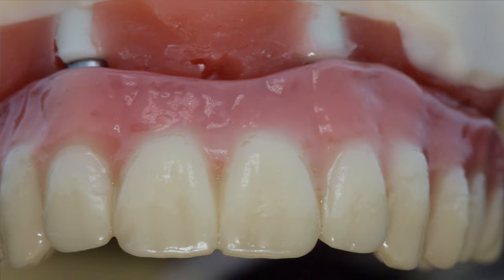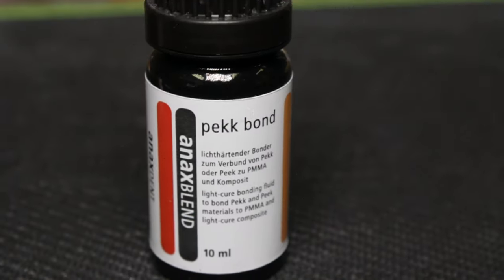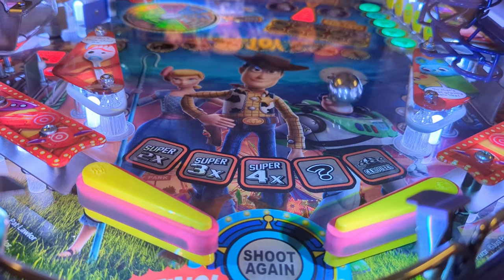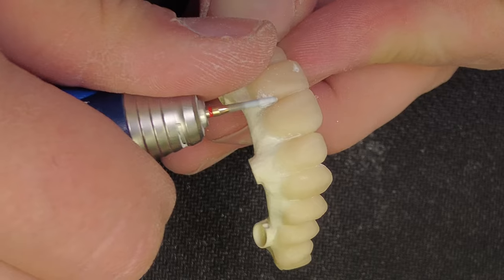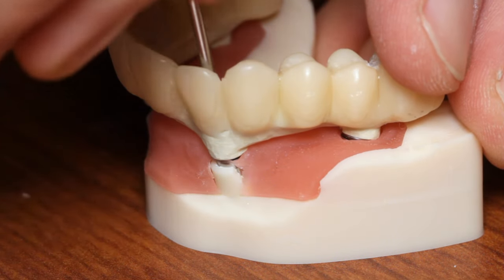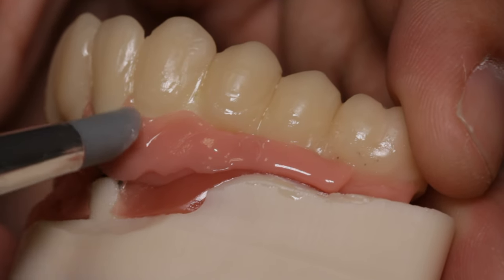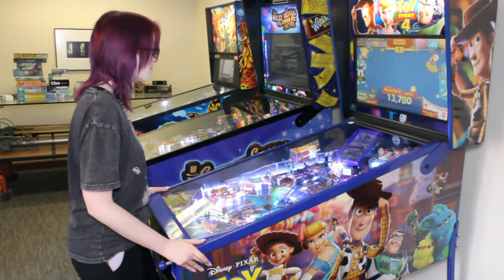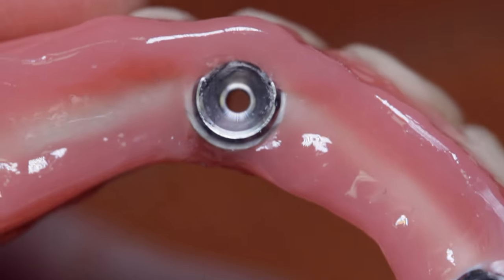How to Finish All On 4 Cases with Nano Ceramic, Trilor Bar, Pink Layering Tutorial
How to finish an all on 4 secrets with Nano Ceramic, Trilor Bar and Pink Composite layering for your All-on-4 dental cases with this comprehensive tutorial! In this step-by-step guide, we'll walk you through the entire process, from start to finish, ensuring your All-on-4 cases are completed with precision and expertise.

Our All-on-4 workflow tutorial covers everything you need to know, from preparation to final touches. Whether you're a seasoned pro or just starting out, this complete tutorial will equip you with the skills and knowledge to elevate your All-on-4 finishing game.

Join us as we dive deep into the All-on-4 finishing process, providing invaluable tips and tricks along the way. From mastering the art of contouring to achieving seamless occlusion, we've got you covered.

In this tutorial, we'll explore the following key steps:

Preparation: Learn how to prepare your All-on-4 cases for the finishing process using Nano Ceramic Jacket from Aidite and Trilor Bar
Contouring: Discover techniques for contouring the prosthetic teeth and gums to achieve a natural-looking smile.

Layering Pink: Learn how to layer Pink Composite the All-on-4 restoration to a high shine, leaving your patients with a dazzling smile.

Final Touches: Put the finishing touches on your All-on-4 cases, ensuring every detail is perfect before sending the patient home.
Whether you're a dentist, dental technician, or dental student, this tutorial is a must-watch for anyone looking to master the All-on-4 finishing process.

Don't miss out on this opportunity to perfect your All-on-4 workflow and take your practice to new heights.

00:00 Introduction
00:14 Nano Ceramic Grinding
00:29 Trilor Grinding
01:35 Prepare for Glueing Parts
02:07 Glueing Parts Together
03:21 Grinding on Teeth
05:14 TI Bases Glue
06:09 Pink Tissue Layering
10:19 Glazing
10:50 Outro